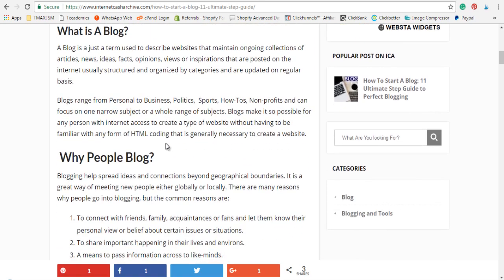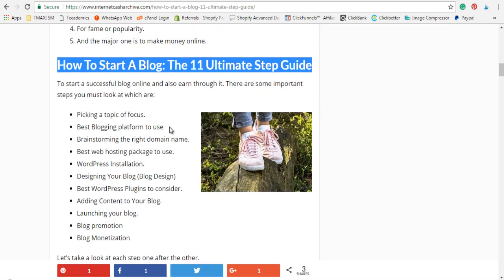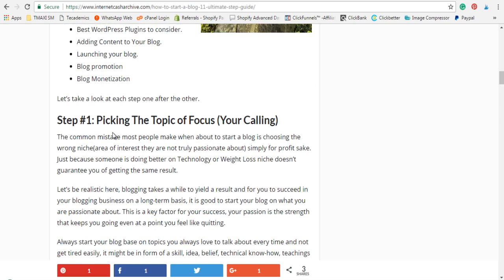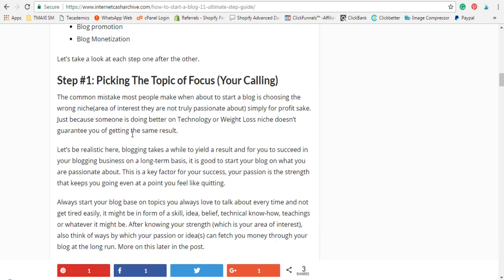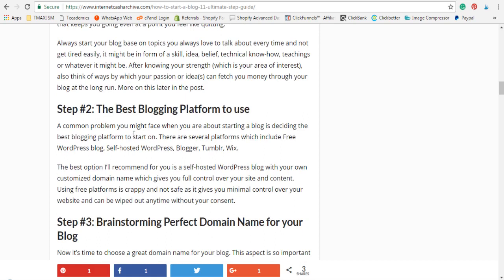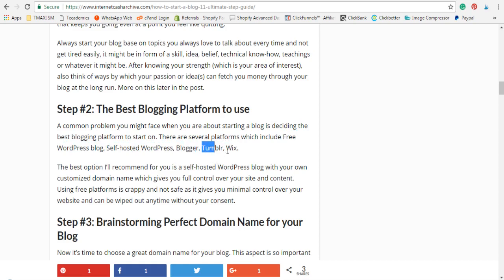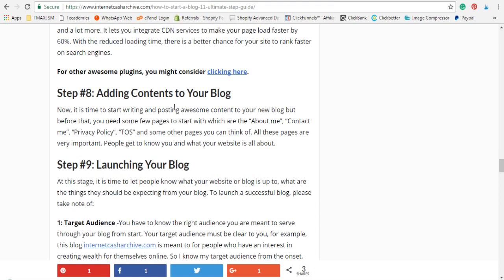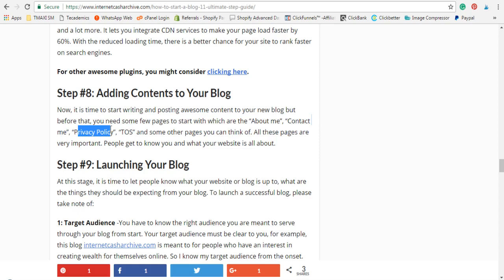How to Start A Profitable Blog in 2018: [Easy Step Guide for 2018]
To start a successful blog online and also earn through it. There are some important steps you must take and these are the main essential guide you need in your journey to a great blog creation:

Here are the ultimate step guide to a create a perfect blog as a beginner and also earn from blogging.

Step#1: Picking a topic of focus.
Step#2: Best Blogging platform to use
Step#3: Brainstorming the right domain name.
Step#4: Best web hosting package to use.
Step#5: WordPress Installation.
Step#6: Designing Your Blog (Blog Design)
Step#7: Best Wordpress Plugins to consider.
Step#8: Adding Content to Your Blog.
Step#9: Launching your blog.
Step#10: Blog Promotion

Step by step guide to get you started on how to create your own blog

how to start a blog 2018
how to start a blog in 2018
how to start a profitable blog
how to start a profitable blog 2018
how to start a profitable blog in 2018
how to create a wordPress website
how to create a wordpress website 2018
Wordpress blog online.